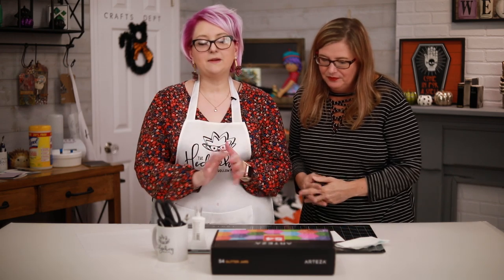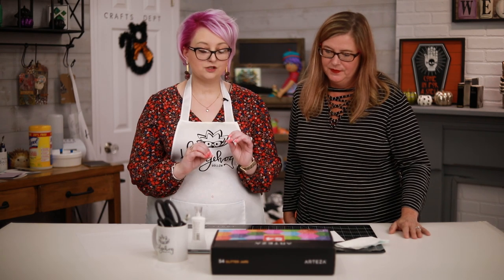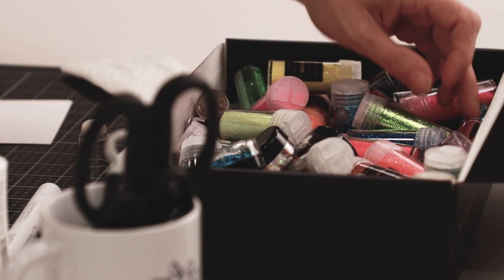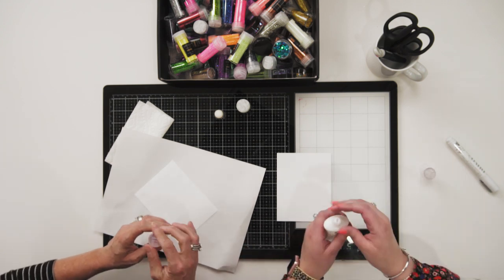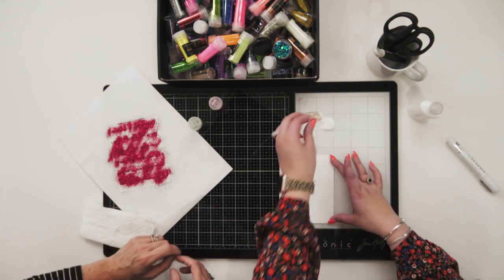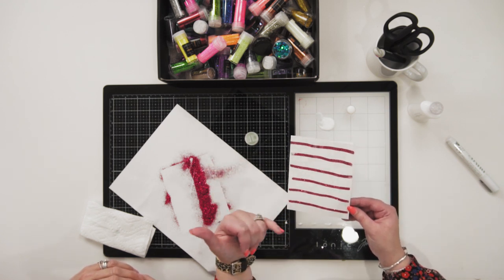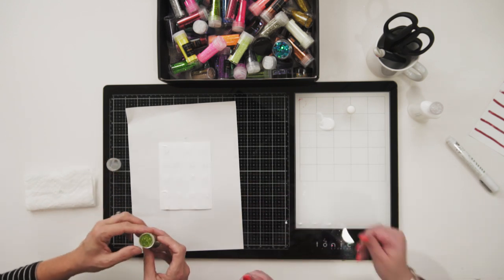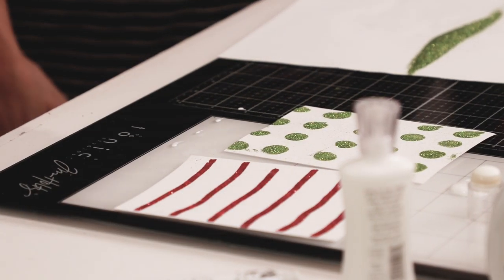Two minute tip for WOW & Easy backgrounds!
Glitter Shaker Jars - Set of 54

• Craft Perfect - Ultra Smooth Card- White - 8.5" x 11" (5/PK)

• Sponge Dauber Storage Box with 40 Sponge Daubers Included - 2 Pack

Become a member & get:

$5 any order over $25 or 5 Euros off a 25 Euro order

international customers get a $4 SHIPPING CREDIT on orders over $25

PLUS  more being added

Also get early access to our video, get exclusive member badges & emojis, as well as exclusive member videos, behind the scenes access and more for only $4.99 a month! All our current content will remain free these are just extra benefits!

If you are a channel member on iPad we know member posts are hard to see, join our facebook group to see them all and chat with other members